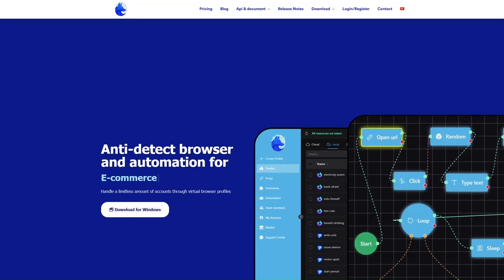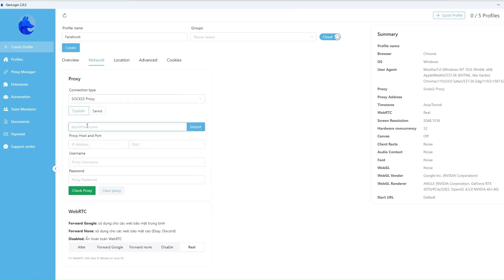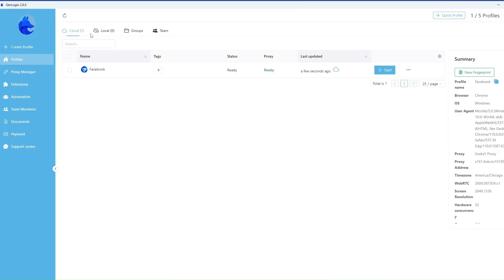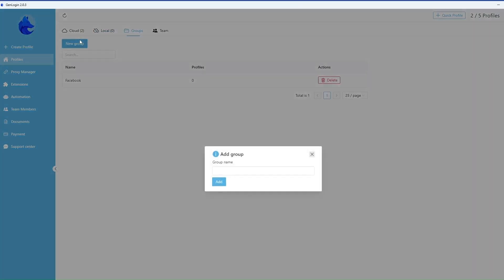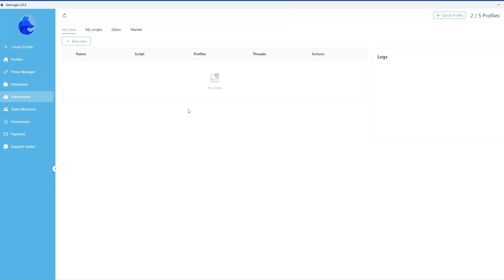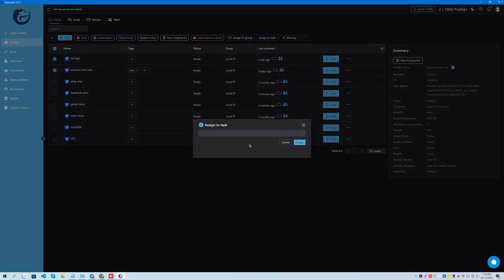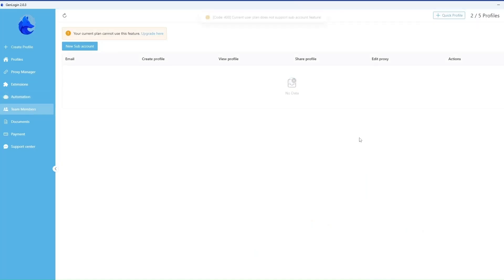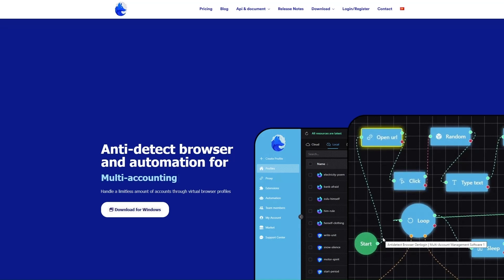Full review of Genlogin. Anti detect browser with automation and nice prices